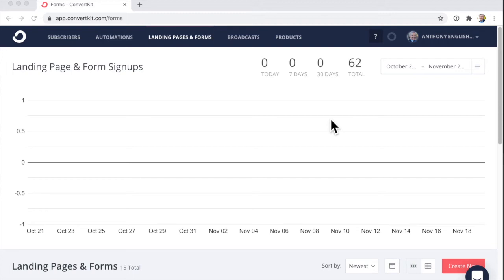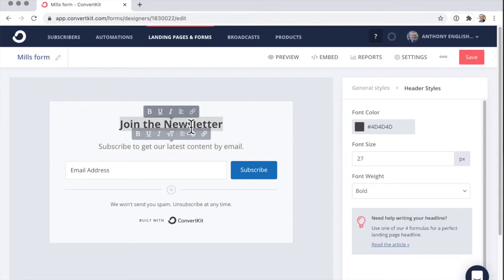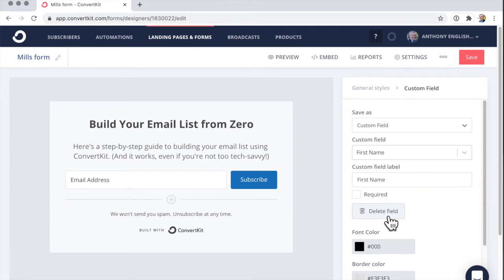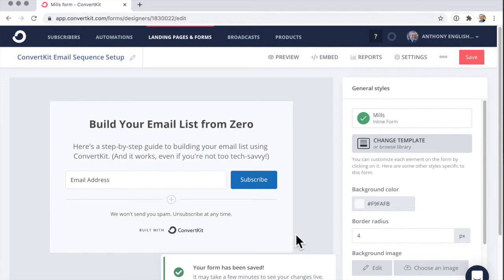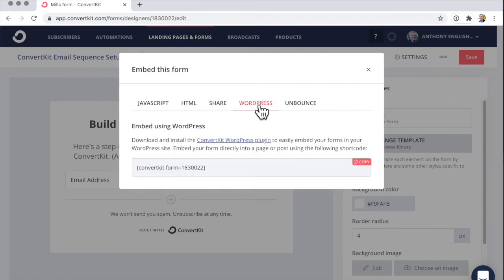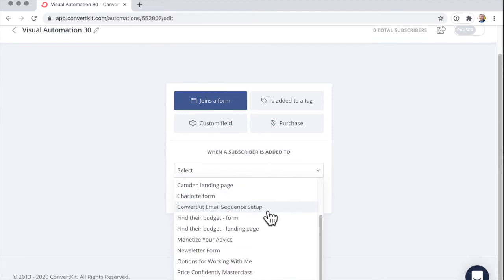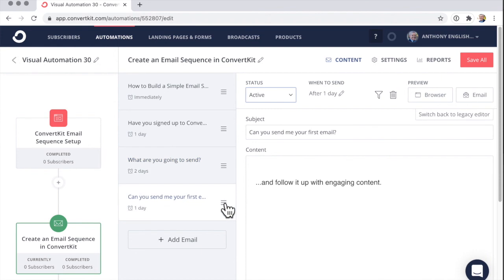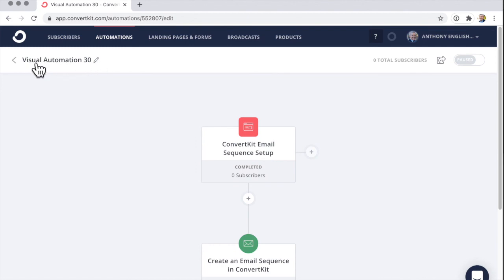ConvertKit Create Email Signup Form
Here's how to create an email signup form in ConvertKit.

CONVERTKIT FOR EMAIL AUTOMATION

ConvertKit is very popular email automation software for creators. You don't have to be too tech-savvy to use it.

In this video series, I show you how to create a very simple email sequence (a series of emails), so you can start to build your email list using ConvertKit.

I help you be better on Zoom.

-- LINKS --